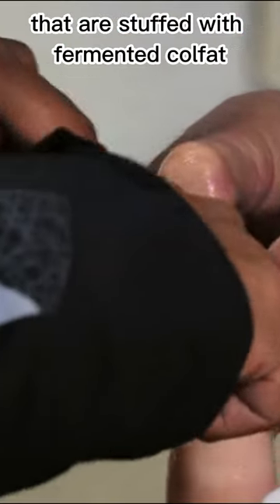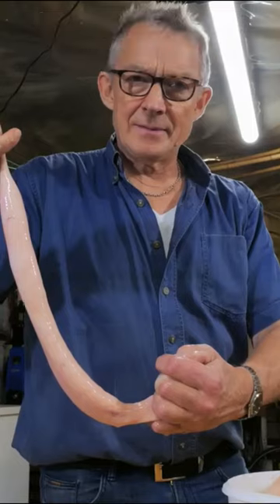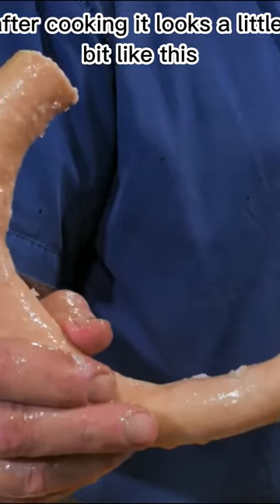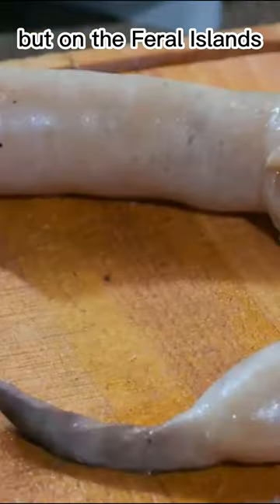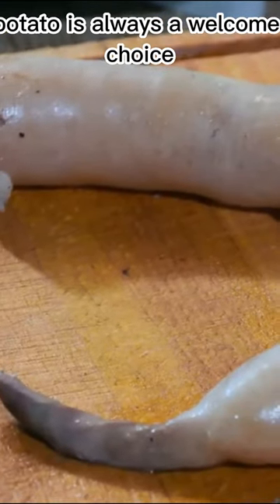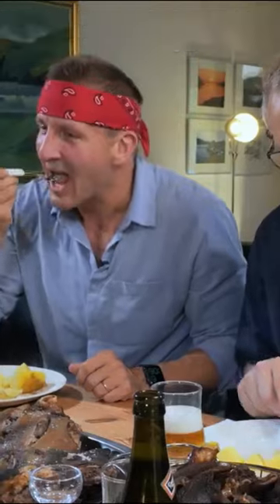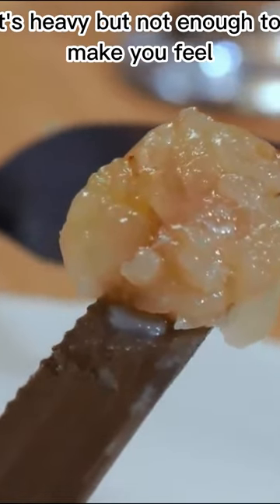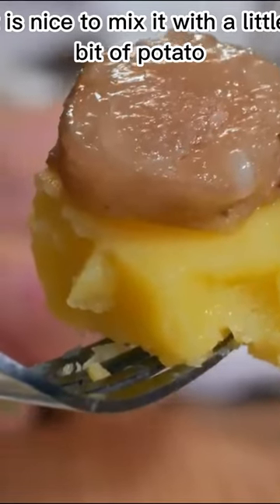'William Sonbuchner' Is Eating "Sheep caul fat" in Europe.!!